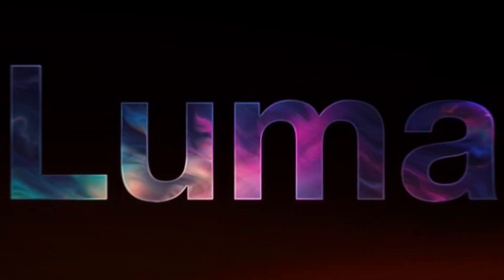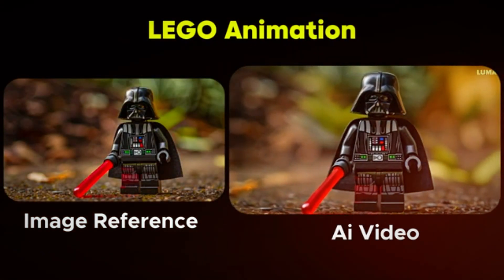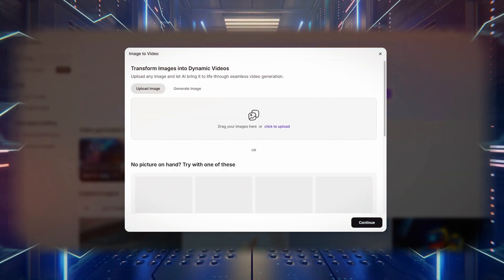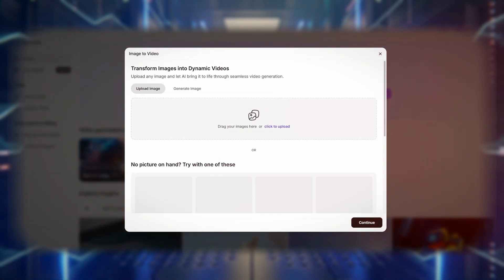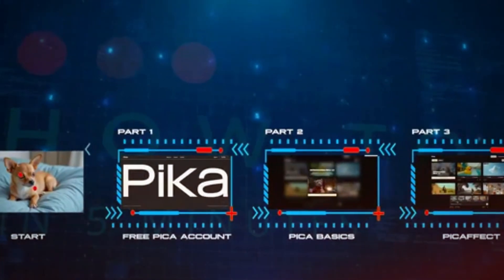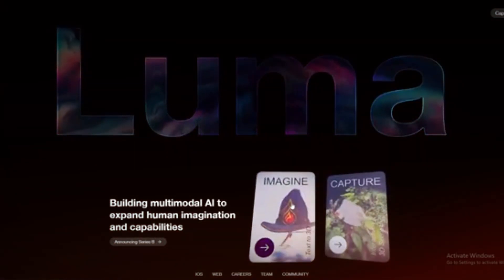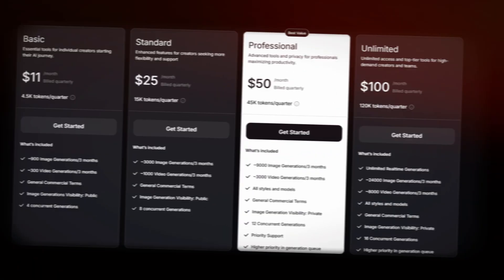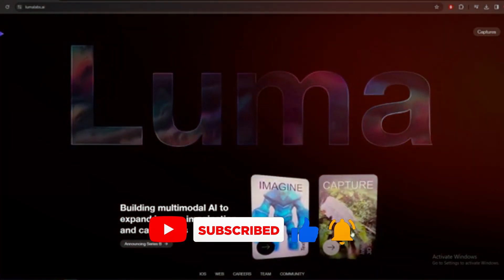How to Use LUMA ai Dream Machine | Best Video Generator Guide...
Luma AI is one of the most impressive AI-driven video generation tools available today. So, how does it work, and how can you maximize its potential? This guide will walk you through how to set up and use Luma AI, covering both beginner-friendly basics and advanced techniques to help you get the most out of the platform.

After logging into Luma AI, you’ll land on a simple and intuitive interface. The main way to generate videos is by typing a text prompt, which describes the scene you want to create. For example, entering a description such as a campfire in the woods will generate a corresponding AI-generated video. The process is straightforward—just type in your idea and hit send, and within a minute, Luma AI will provide a highly detailed animated result.